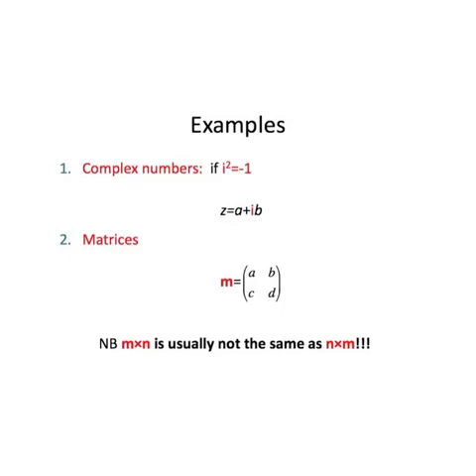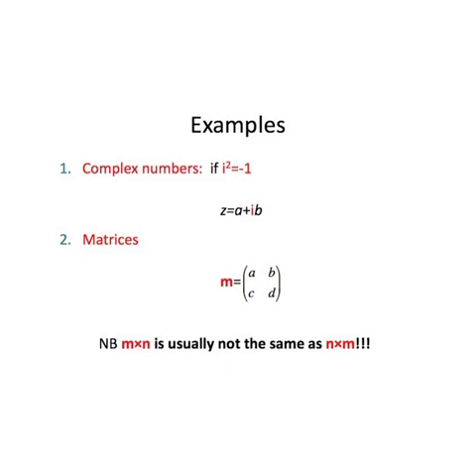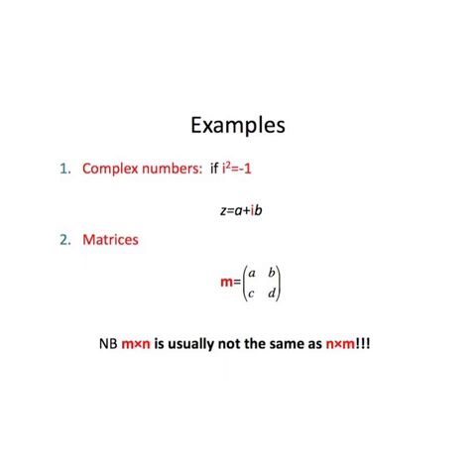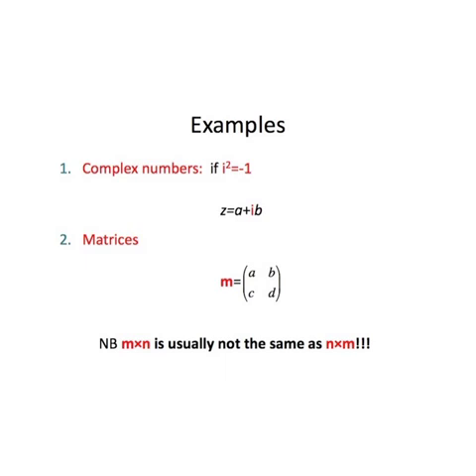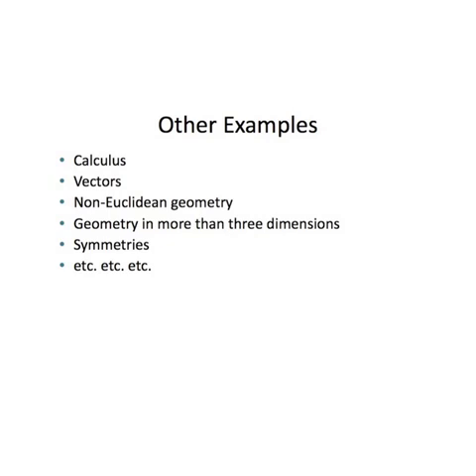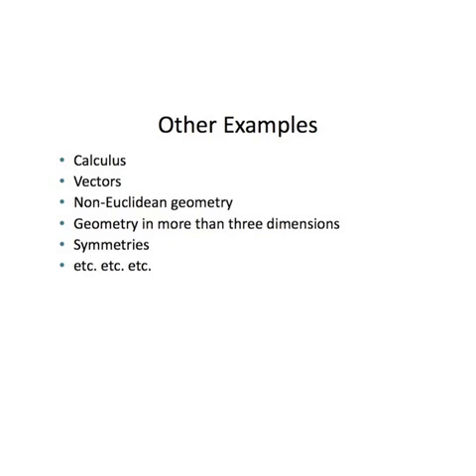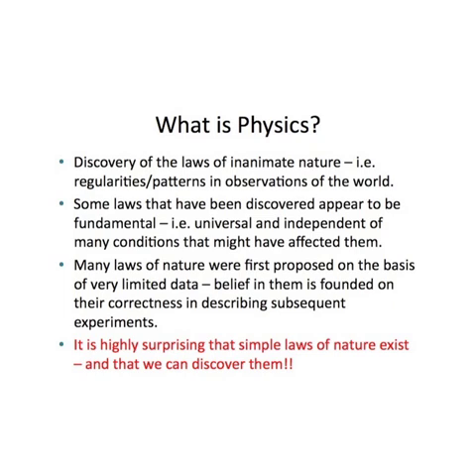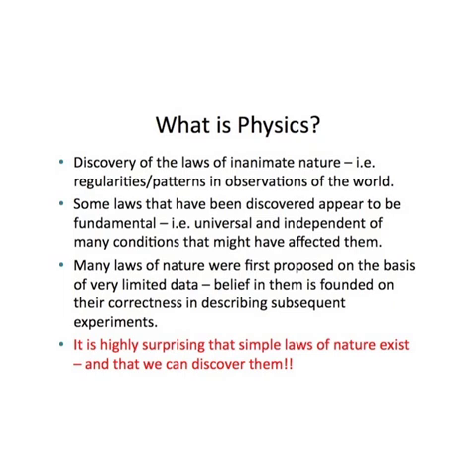The Unreasonable Effectiveness of Mathematics in the Natural Sciences: Part 3 of 7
Part 3 of a podcast of a talk by Professor Jon Keating FRS (University of Bristol) on the unreasonable effectiveness of mathematics in the natural sciences.

Talk given at Meet the Mathematicians event in Nottingham.